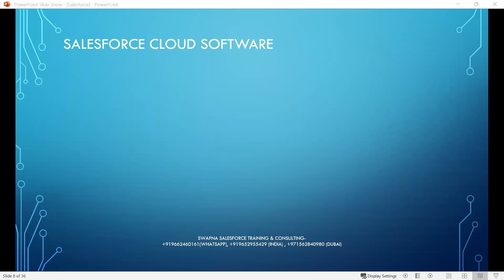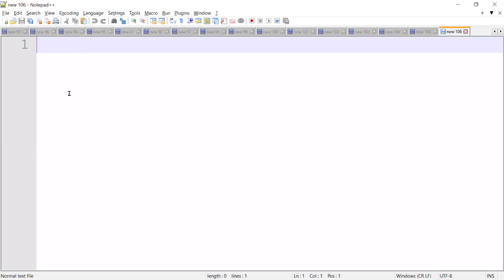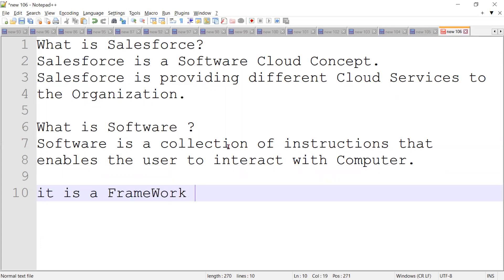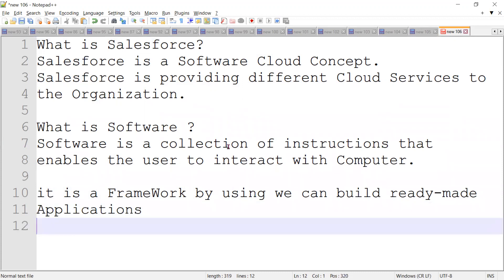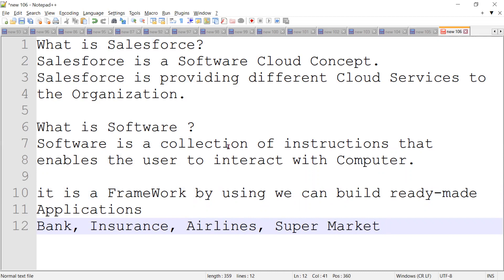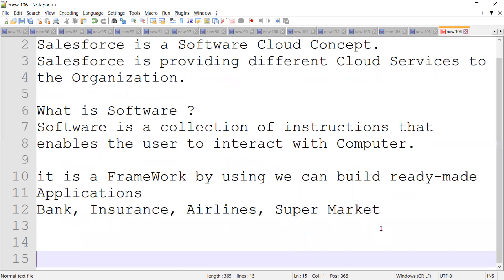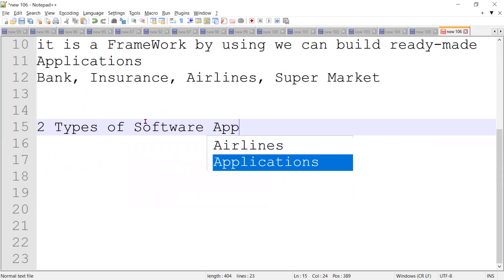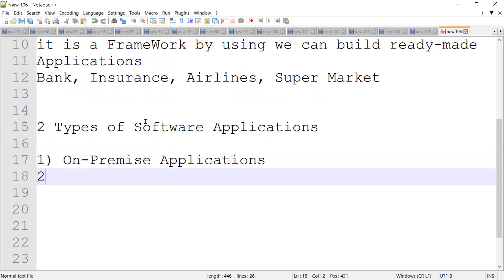On-premise Applications Vs Cloud Applications | Salesforce | Software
Swapna

What is On Premise Application?
What is Cloud Application?

I have 15+ years of experience in software design and development. I have worked in different Domains (Health care, Finance , insurance, Banking, e-commerce).
I have worked on 19 projects in my experience and worked on different Technologies  (Main Frames, MUMPS Programming, HL7, VB.NET)
From last 5 years , I am working in Salesforce technology. I have worked on 16 Salesforce projects
I have experience in Configuring Salesforce Applications using Administration.
I have end-to-end Knowledge and experience on Salesforce Consulting using Marketing Cloud, Sales Cloud, Service Cloud and Community Cloud.
I have Design end Development Experience using Apex, Visualforce page, Lightning Aura component, Lightning web components.
I have Experience on Salesforce Integration using REST and SOAP API’s
Currently I am working for a multi-national company as Salesforce Consulting Manager and Architect.
With Passion I am giving training for Salesforce Consulting & Administration , Salesforce Development with Apex, Visualforce, SOQL, SOSL, Lightning Aura Components, Lightning Web Components, Salesforce Integration with REST & SOAP APIs.